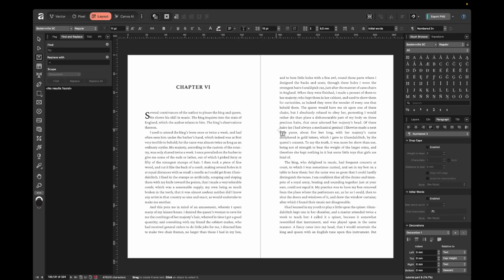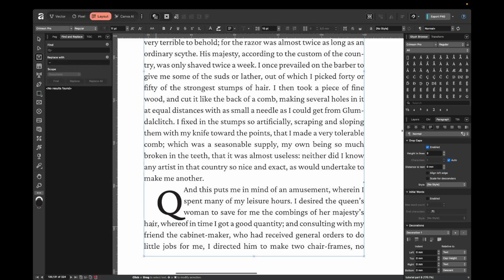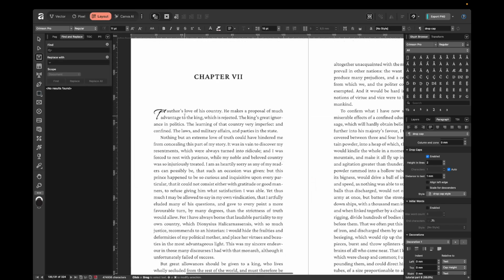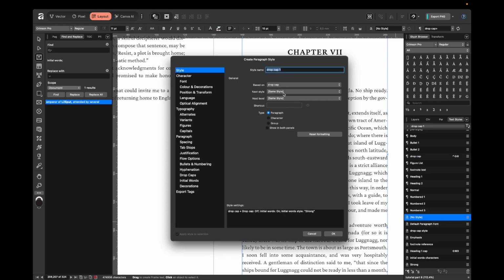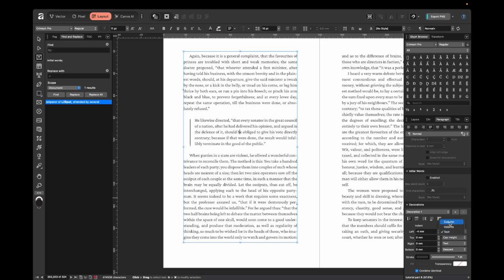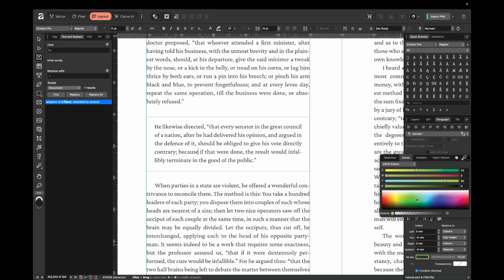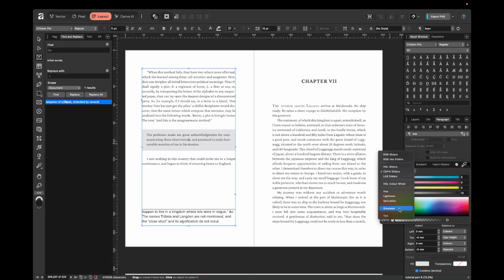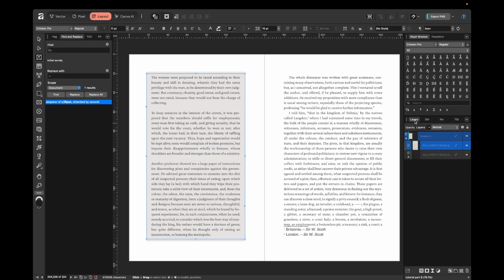Book Formatting with Affinity Tutorial | Part 9. Drop caps, initial words, decorations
Stuck on your book layout? Stop struggling. I am now offering 1-on-1 Zoom Consultations to help you fix your formatting issues and discuss whatever you need to publish your book.

Welcome to Part 9 of the Book Formatting with Affinity tutorial series!

In this part, I will show you how to design beautiful chapter openers, the first paragraphs in your chapter, and how to create text boxes with backgrounds or frames to make specific sections stand out from the rest of the text.

0:23 Drop caps
3:50 Creating a new character style for the drop cap
6:23 Initial words
6:55 Creating a new paragraph style with initial words
8:00 End characters in initial words
8:50 Decorations
10:17 How to add a frame to the paragraph
13:55 Fixing the boxes that span two pages
14:58 Adding background color to the paragraph and creating a new box style
15:50 Fine tuning boxes with several paragraphs